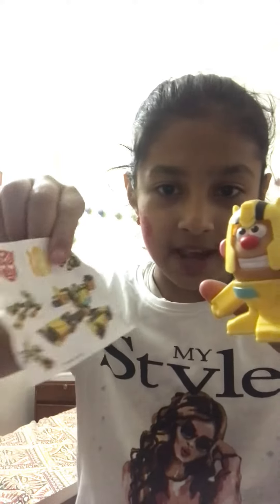Unboxing a new toy 🥳😍😇